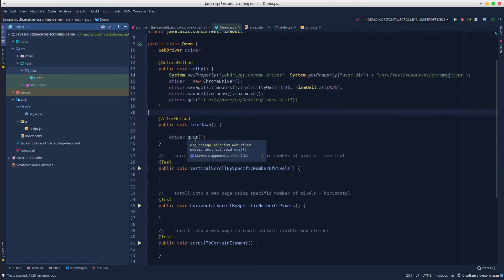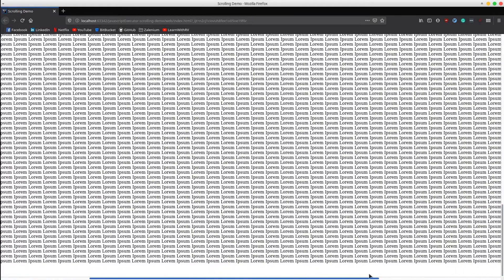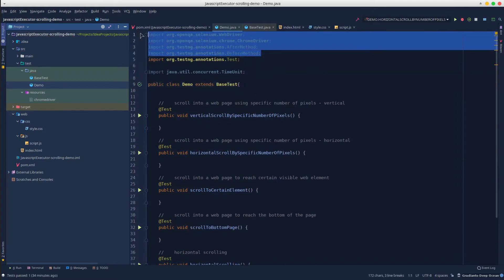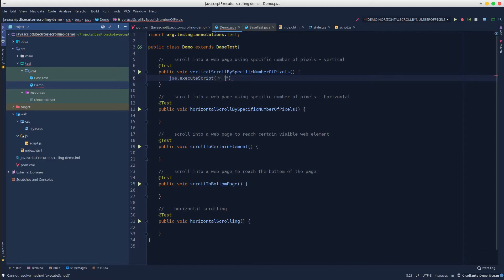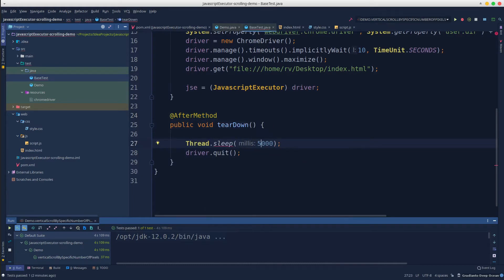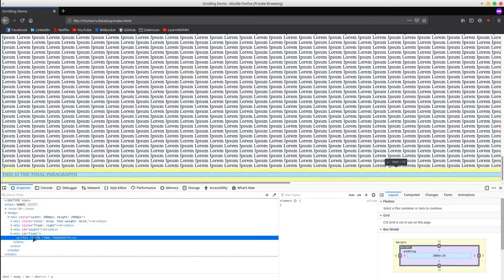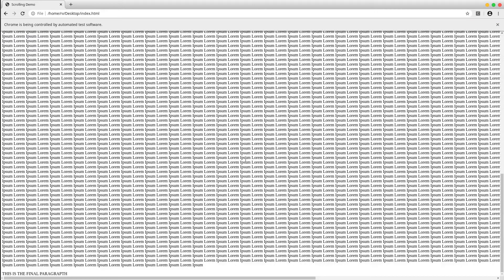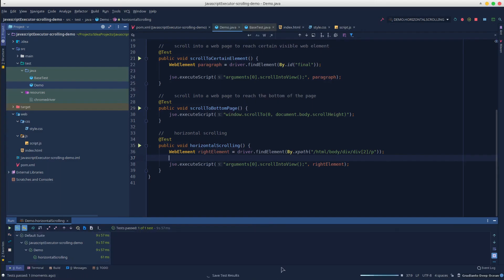JavascriptExecutor Tutorial - How to scroll in Selenium with Java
During this video, we will learn to automate 5 different common scrolling scenarios:
- Vertical scroll to reach a specific visible element
- Horizontal scroll to reach a specific visible element
- Vertical scroll by given number of pixels
- Horizontal scroll by given number of pixels
- Vertical scroll to reach the bottom of the page